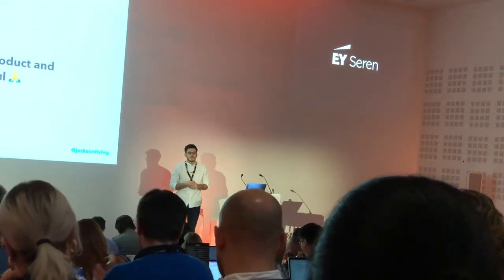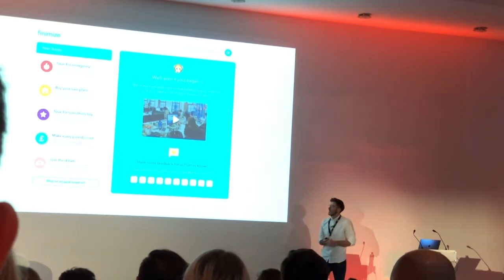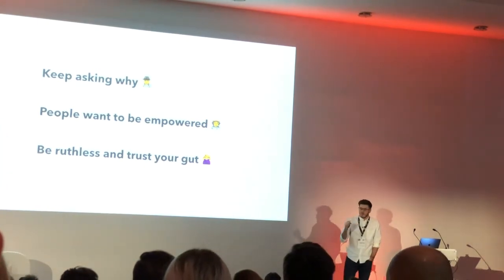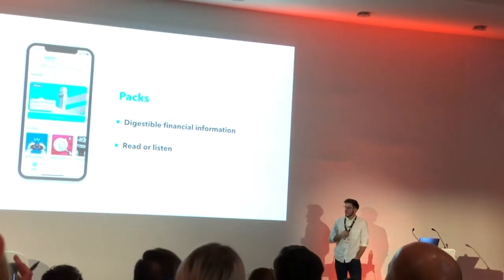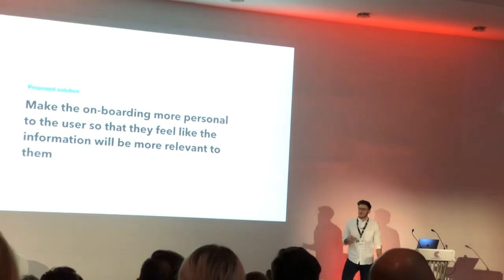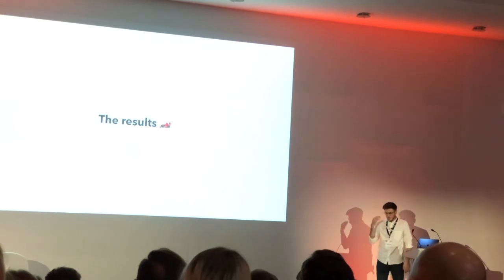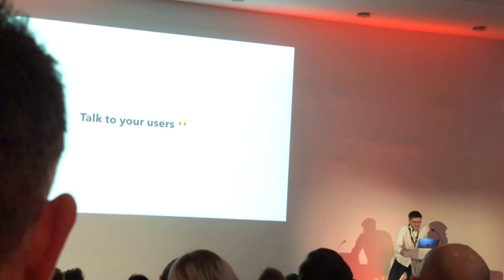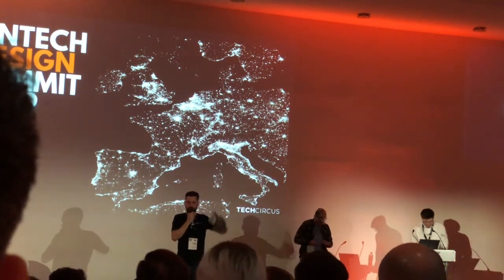Fintech Design Summit Talk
Sharing knowledge and experience on how designing with community in mind, can have a powerful impact on both business and product metrics.